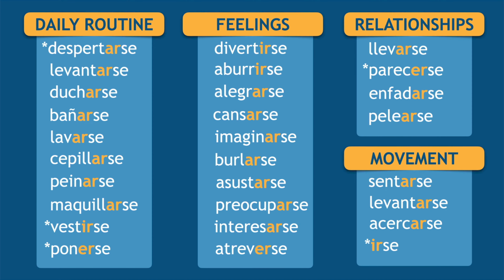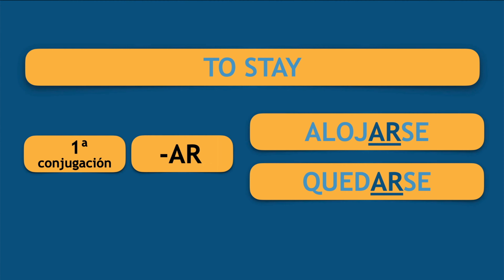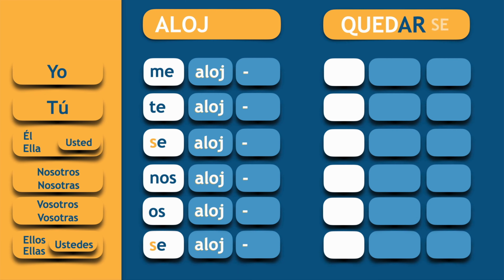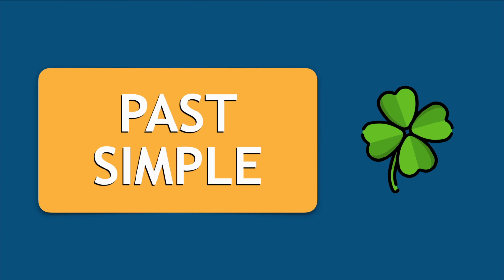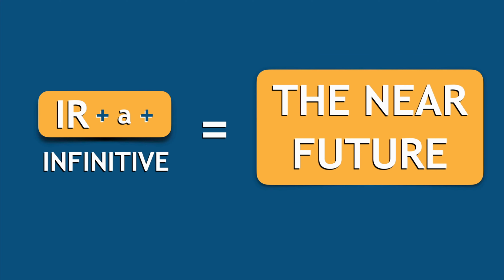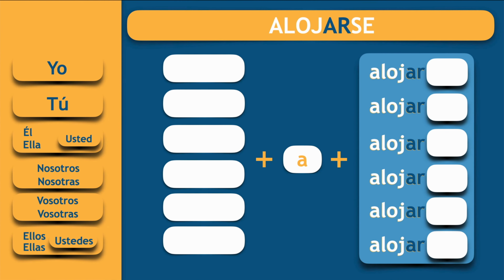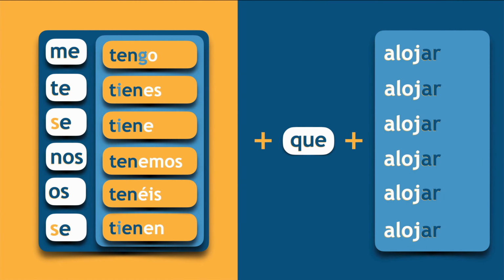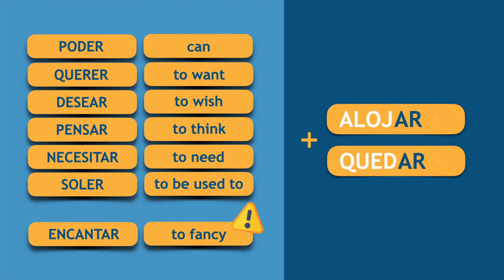Master Spanish Reflexive Verbs: Present, Past & Future Made Easy!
Want to finally understand reflexive verbs in Spanish? In this video, we break it all down step by step! You’ll learn how to use them in the present, the past, and even the near future using ir + a + infinitivo! 💡

By the end of this lesson, you’ll be able to confidently say things like:

✅ Me levanto temprano (I wake up early)
✅ Me desperté tarde ayer (I woke up late yesterday)
✅ Me voy a acostar temprano (I’m going to go to bed early)

We’ll go over the grammar, conjugation tricks, and plenty of real-life examples so you can start using reflexive verbs naturally! 🙌

⏰ Timestamps ⏰
00:00 Intro
01:04 What are reflexive verbs?
01:21 Reflexive pronouns
02:17 Where to put the reflexive pronouns
02:58 The reflexive verbs in the Present Simple
03:46 The  reflexive verbs in the Past Simple
05:03 The near future
06:23 Tener que + a reflexive verb in the infinitive
07:33 Gustar + a reflexive verb in the infinitive

📚 My name is Dr Calvo and I am the creator of HABLANDOdeELE and It's time 4 Spanish. I have been teaching Spanish as a Foreign Language for nearly 20 years in Spain and in the UK. These videos are a personal adventure to help any Spanish students around the word to consolidate any knowledge they might have acquired and to help them gain confidence and understanding.

📥 Please do not hesitate to leave me a comment or question. I'd love to hear from you.

🌃 FLATICON – BEST ICONS for teachers, students and many more!!